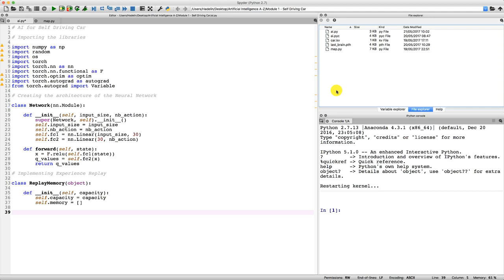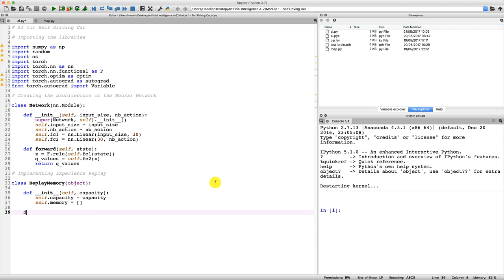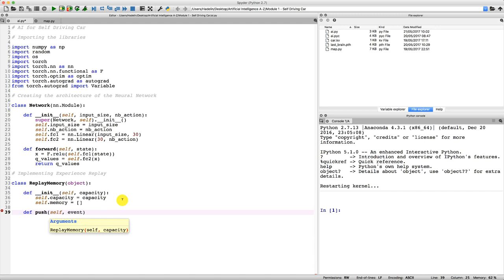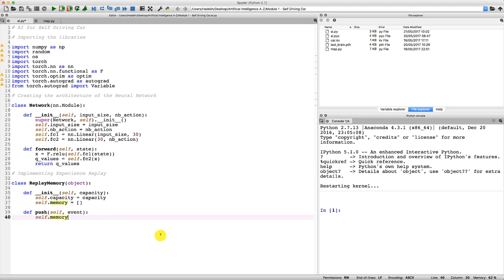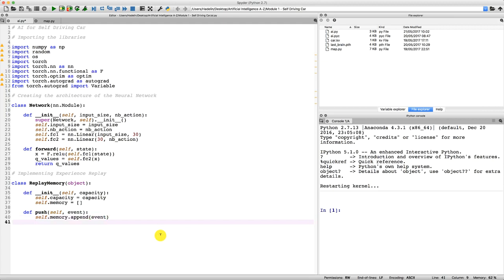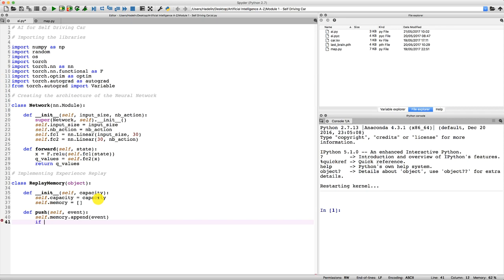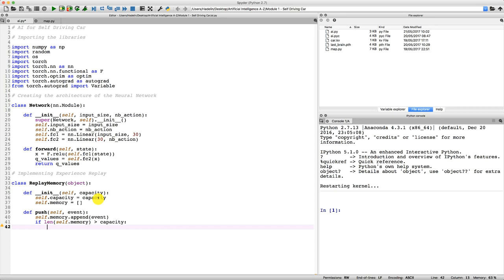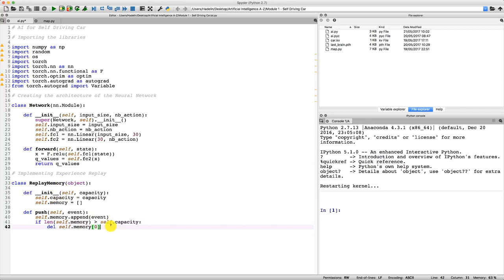038 Self Driving Car Step 7